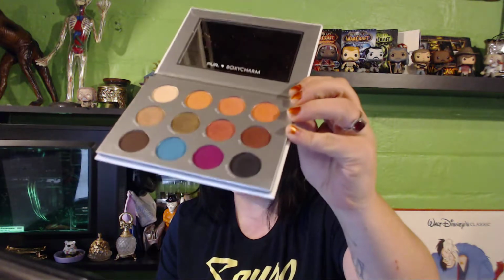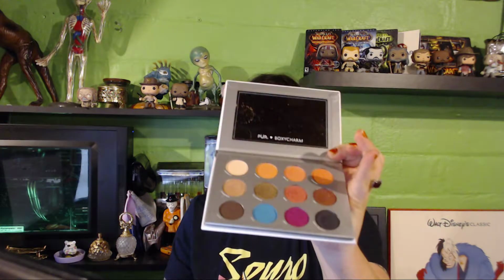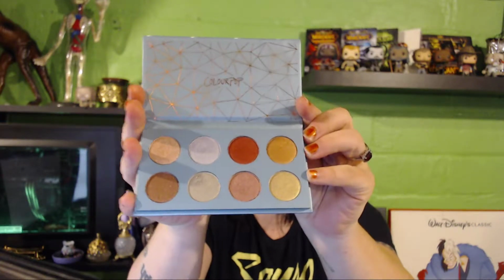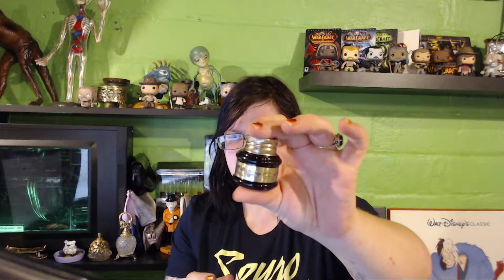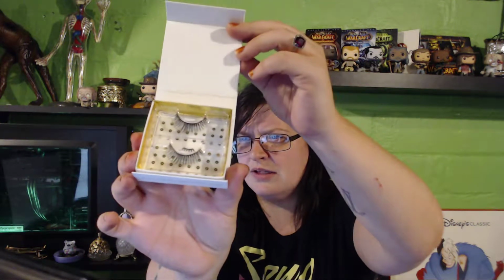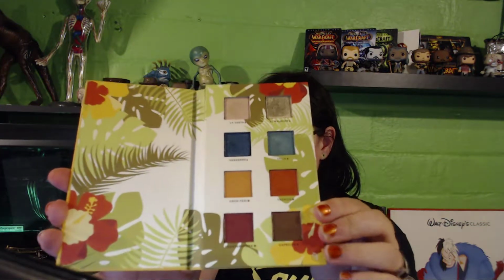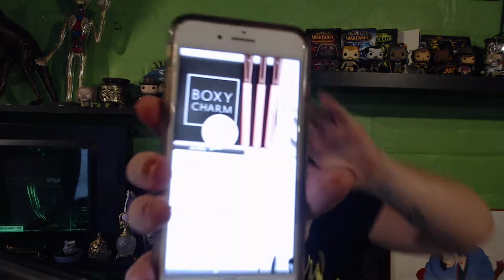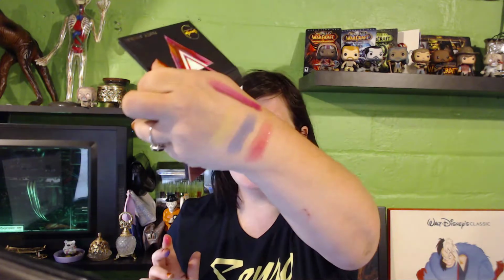Boxy Charm 6 months in review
This is my 6 month Boxy Charm review for you guys. You will hear my opinion on all the products I have received, which ones I have liked, and which ones I am on the fence about. There are also products I have not tried for one reason or another. I hope you like this video and that it helps you to decide if you would like to try this subscription service.